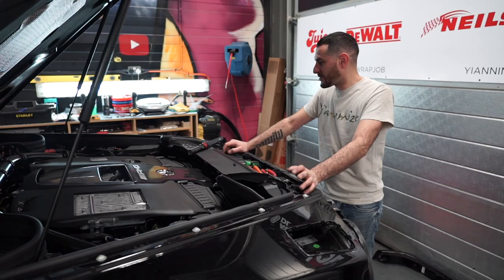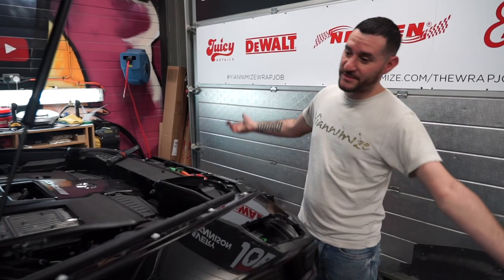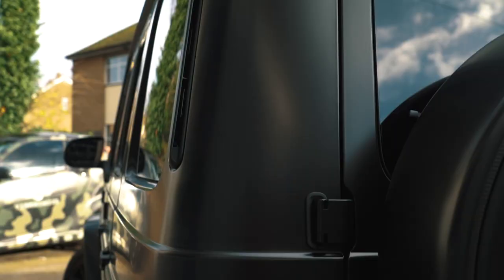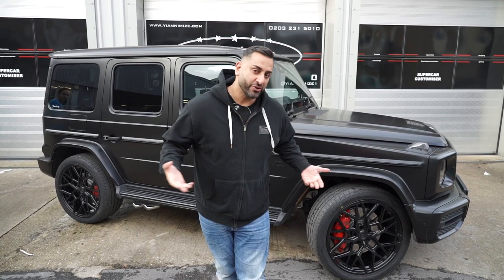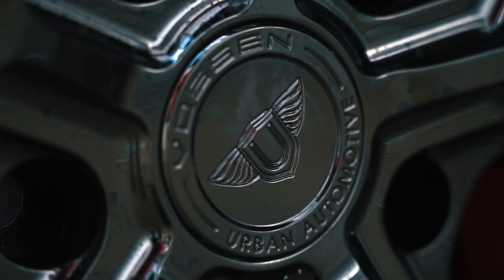Jeffery Schlupp's New G63 SUV wrapped in Satin Black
Crystal Palace's Jeffery Schlupp had his brand new 2019 Plate factory black Mercedes-AMG G63 SUV wrapped in Satin Black.

First fitted with Urban Automotive wheels, this new G63 was a tough job on the  strip, wrap and fitting side of things but obviously the team nailed it.